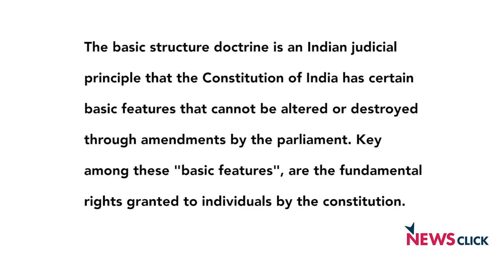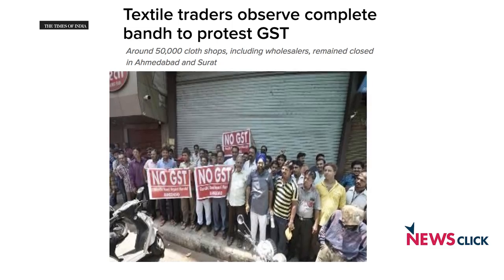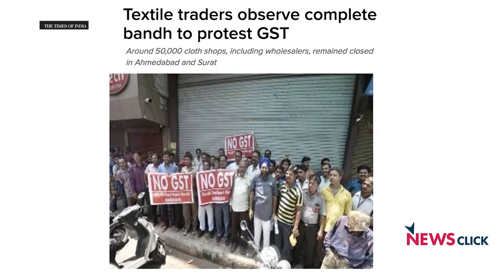Pro-GST Arguments Based on Econometric Frauds: Prabhat Patnaik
Prabhat Patnaik says that the implementation of the Goods and Services Tax would mean that the states would have absolutely no power in deciding what tax rates to impose on what commodities, a right that was given to them under the Constitution of India.

Once you have the GST, the freedom of the states to pursue alternative strategies goes, and you have an enormous centralisation of power. If you want any change in the rates, you have to go to the GST council, in which the centre has a substantial voice. Consequently the states would become completely dependent on the centre. It is violative of the federal structure of the Constitution and is against the basic structure of the Constitution.

All kinds of ridiculous figures, like it is going to add 2 percent to our GDP growth rate and so on are bandied about which are based on econometric frauds, based on assumptions which make no sense whatsoever.

GST is a demand of the corporate elements in the country. The State governments are being bought off by promises that your resource position is not going to worsen in the short run.